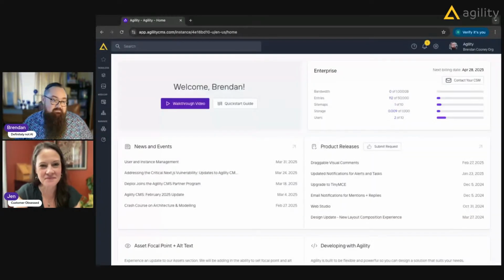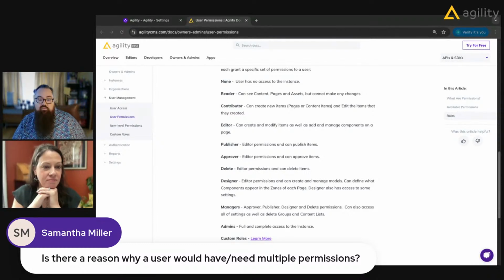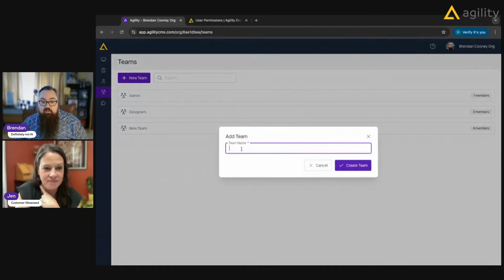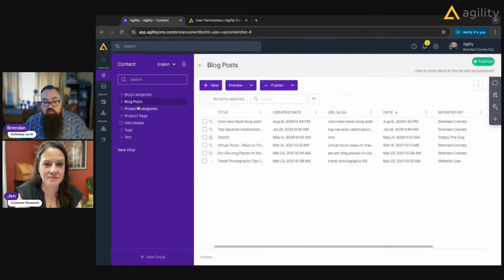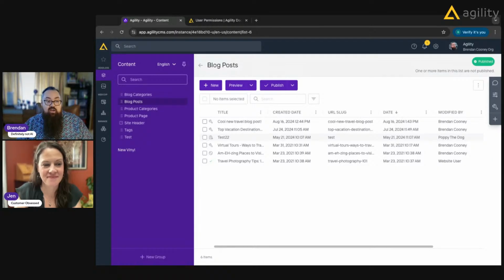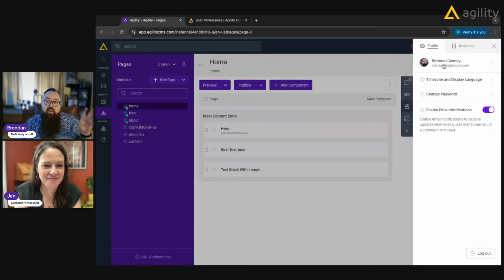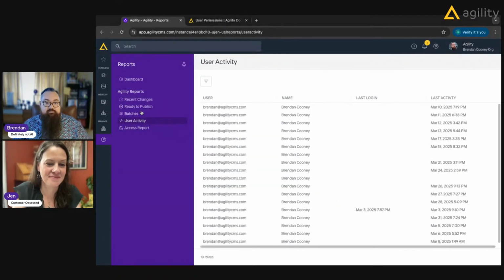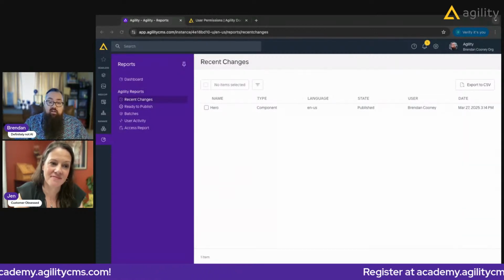User and Instance Management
FREE Agility Academy Class – Instance Management in Agility! 🚀

Join Brendan Cooney (Senior Manager, Customer Enablement) and Jennifer McLeod (Senior Customer Success Manager) for an exclusive FREE Agility Academy session on Instance Management in Agility. This live webinar will equip instance owners and admins with the essential knowledge needed to manage their instance, organizations, and users effectively.

What You’ll Learn:
• Navigating your Instance and Org Admin settings
• Managing Users and Teams, including Global and Item Level Permissions
• Reviewing and Utilizing Reports

Designed for instance owners and admins, but open to anyone interested! Plus, we’ll wrap up with an AMA session to answer all your questions.

🗓️ Date: March 31st, 2025
👋 Who Should Attend: Instance Owners, Admins, and Anyone Interested!